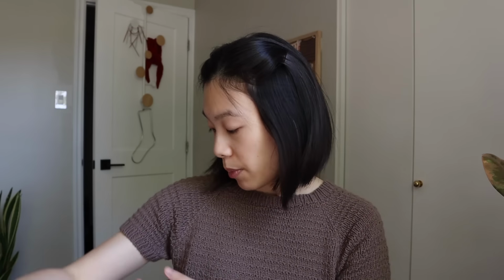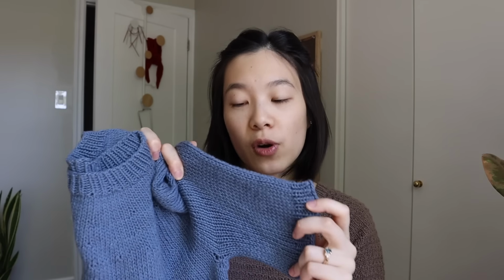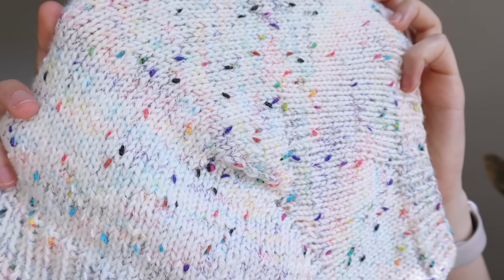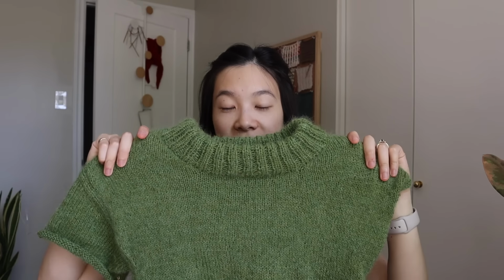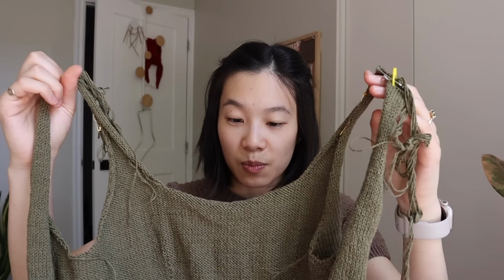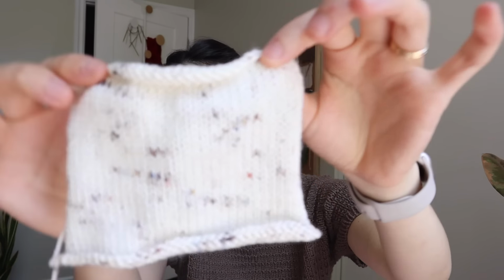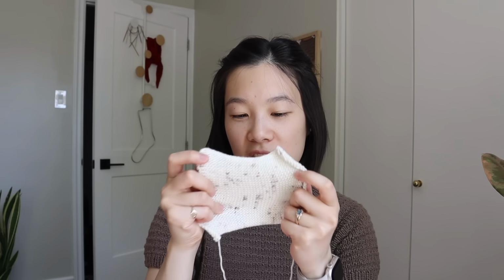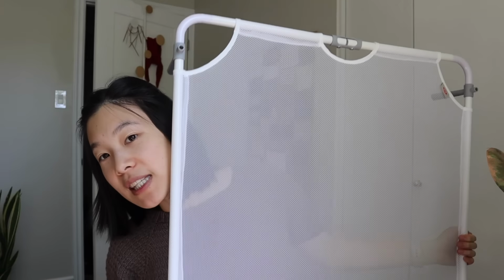podcast 16 ~ two tee FOs, progress on the MELIDES dress & starting my first self-draft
Hi Friends! Episode 16 here and in today’s episode we’re catching up on my recently finished objects, WIPs, and new knitting accessories. We chat about my completed Reveries Tee (test knit) by Herb Garden Knitwear, another Summer Souffle by Laura Renrose (this time without the frill) and a weird dog hat for Jubie. We also touch base on my works in progress including the Stick(less) Season Sweater by Rebecca Clow and my actual plans for my first self-draft. Plus there’s an update about my MELIDES dress test knit by VertKnit along with some helpful things if you’re thinking about knitting it. Lastly, I share about a new blocking tool that helps dry my knits faster! I hope you enjoy :)

~~ THINGS MENTIONED (in order) ~~
1:01 Aosta Summer Top by The Knit Purl Girl
Sizes A to L, finished garment bust of 78 to 149 cm, ease recommendation depends on the size
Sandnes Garn Sunday (held double) in 3161 Acorn

3:34 Reveries Tee (Test Knit) by HerbGarden Knitwear
Sizes 1 to 18, Finished garment bust of 75.5 to 163 cm, recommended 2 to 6 cm of positive ease
Knitting for Olive Pure Silk in Powder

7:24 Summer Soufflé by Laura Penrose
Sizes 1 to 12, Finished garment bust of 78.5 to 179 cm (depending on gauge), ease is up to knitter
Katia Cotton Yak in 104 Copper
Katia Cotton Yak in 116 Blue Jeans

12:57 Self Drafted Dog Snood for Jubie
Rico Creative Make It Tweed
KnitPicks Stroll Sport in Bare

17:51 Stickless Season Sweater by Rebecca Clow
Sizes 1 to 10, Finished garment bust of 83 cm to 173 cm, recommended 5 to 15 cm of positive ease
Drops Alpaca in Grass Green
Knitting for Olive Soft Silk Mohair in Pea Shoots

21:07 Melides Dress by Inês Oliveira
Finished bust circumference 76-128 cm (but is currently undergoing testing to expand size ranges!!)
Knitting for Olive Pure Silk in Olive

33:00 Self Draft Tee
The Lab Fiber Smooth Sport in Speckled Ash

OXO Sweater Drying Rack

Let me know what other videos you’d like to see from me! Whether that be more knitting podcasts, knitting vlog-style videos, knit and chat videos, knit with me, knit pattern feature videos, or knitting plan videos. We host a knit podcast-style about handmade wardrobes, slow knit living, and other fiber arts. I like to chat about all things fiber including sharing my winter knitting plans, spring knitting plans, summer knitting plans, or fall knitting plans.